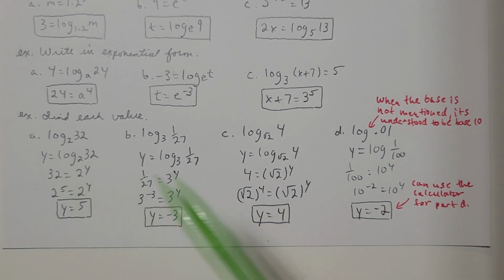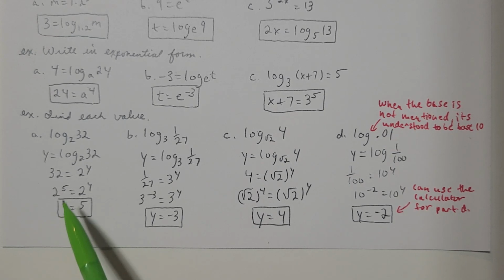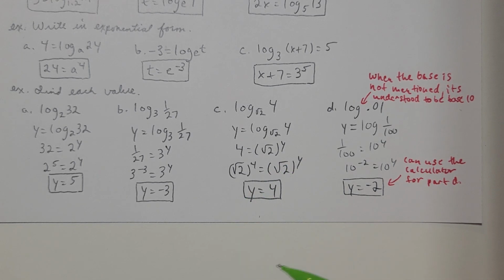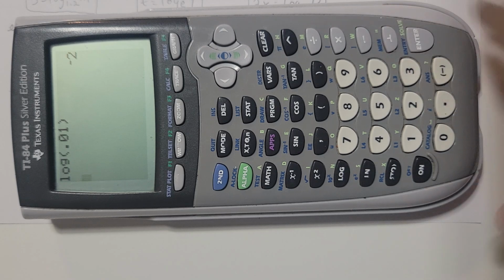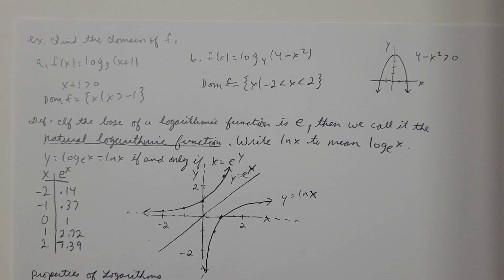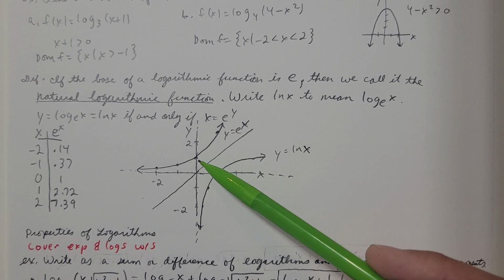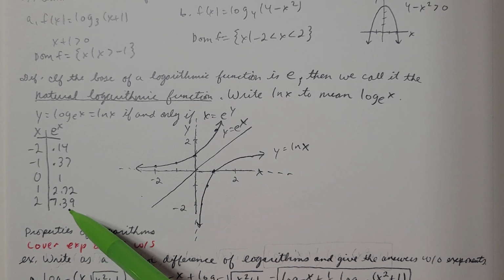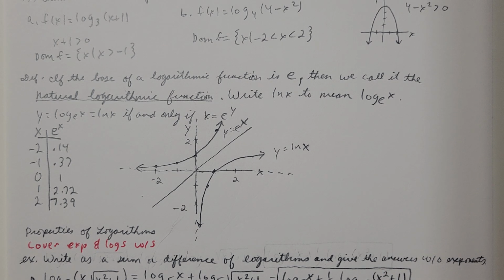Spielman 115 notes #046